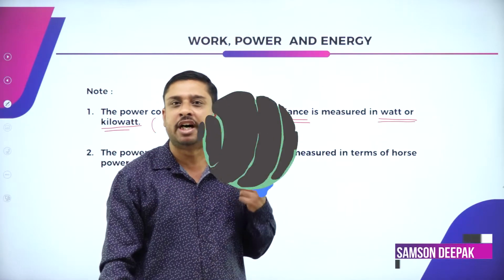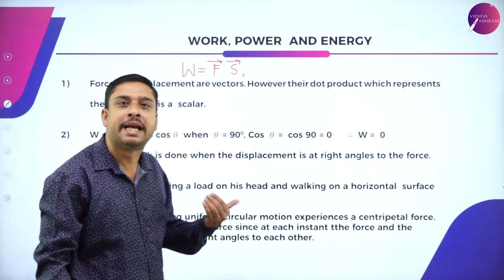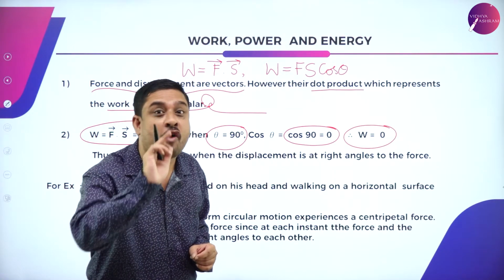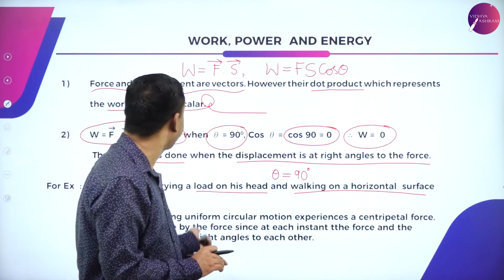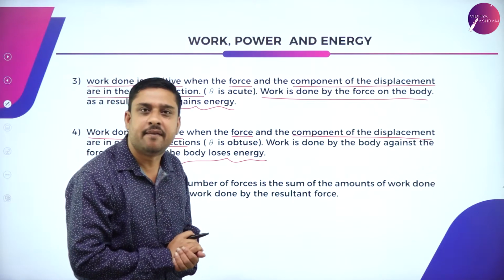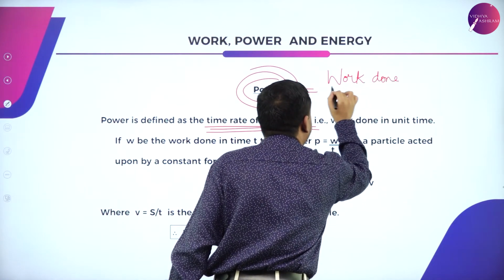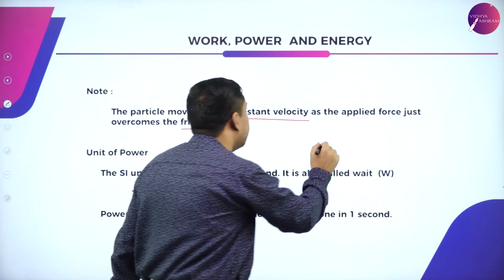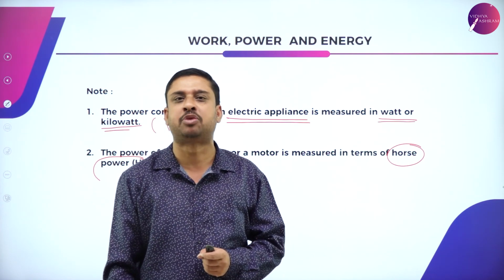DAY 77 | PHYSICS | I PUC | WORK, POWER AND ENERGY | L4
Class : I PUC
Stream : SCIENCE
Subject : PHYSICS
Chapter Name : CHAPTER -  6 WORK, POWER AND ENERGY
Lecture : 4